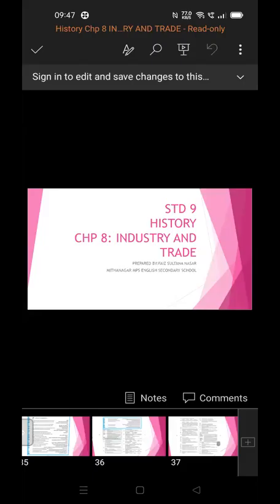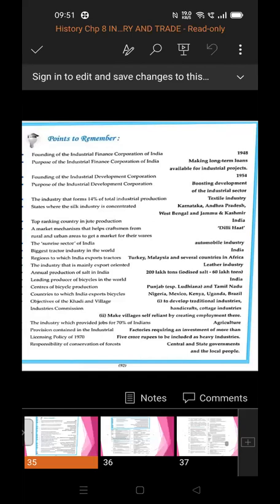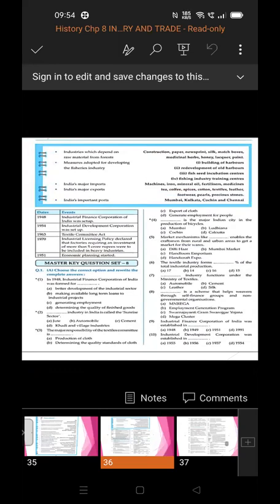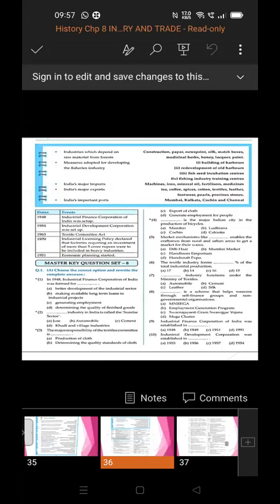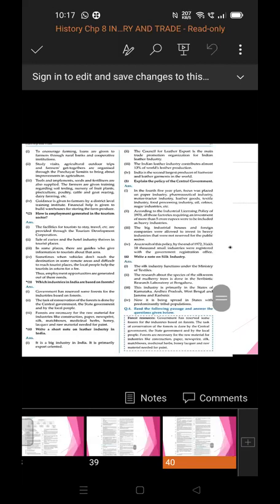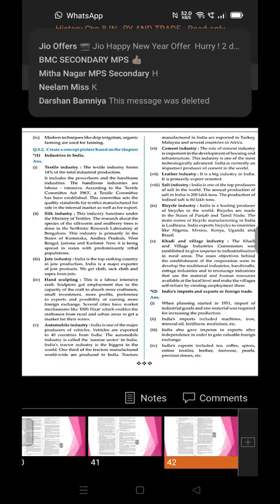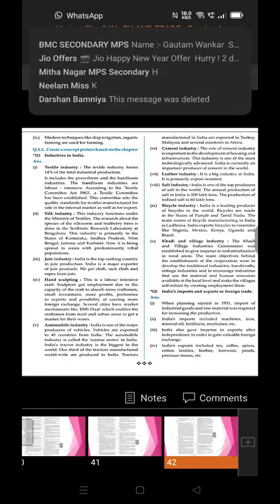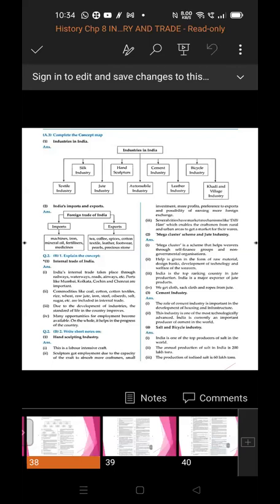Std9th// HISTORY // REVISION by Mrs. Sultana madam // CNO Mrs.Almas Hannure